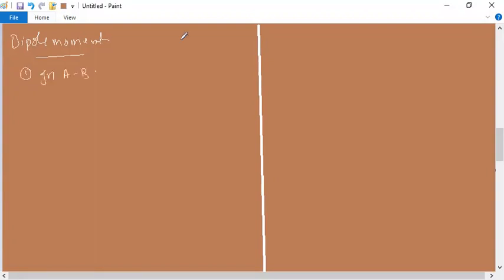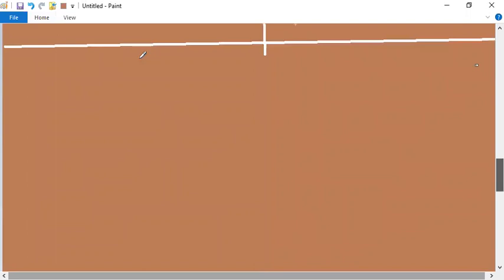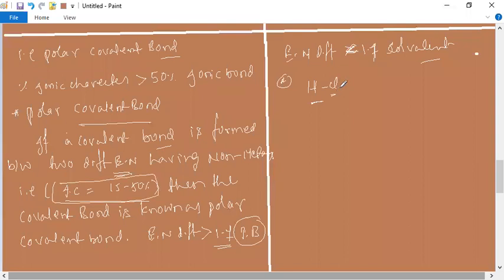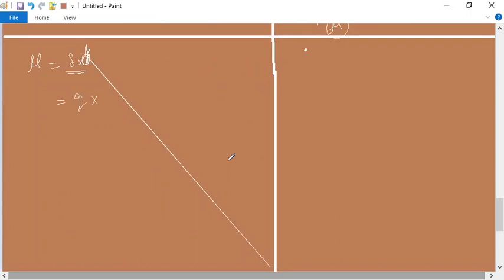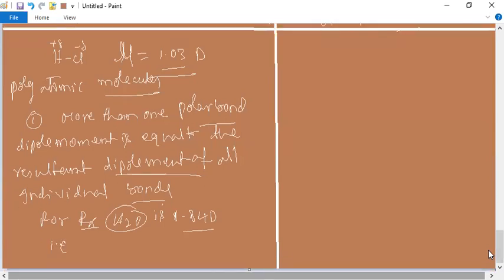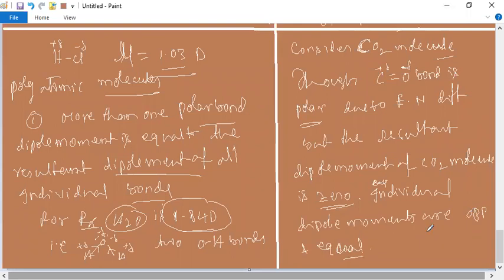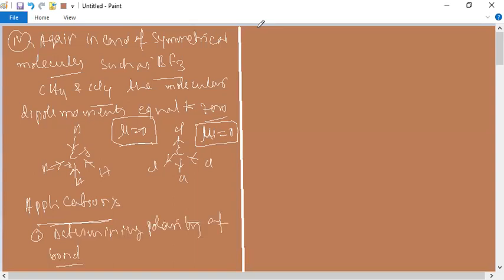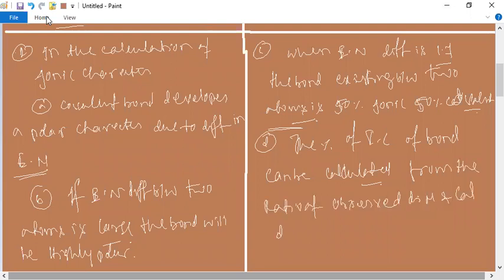DIPOLE MOVEMENT please share subscribe for aspirents